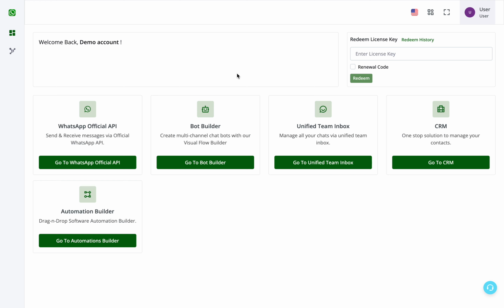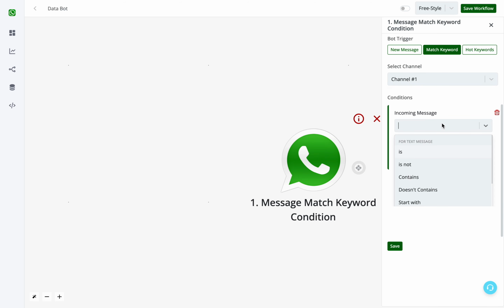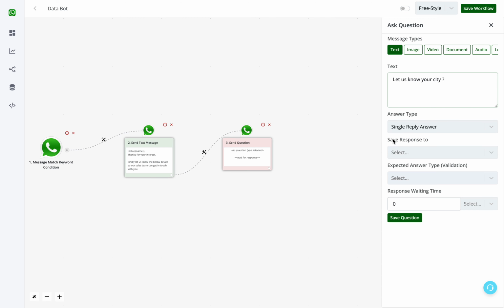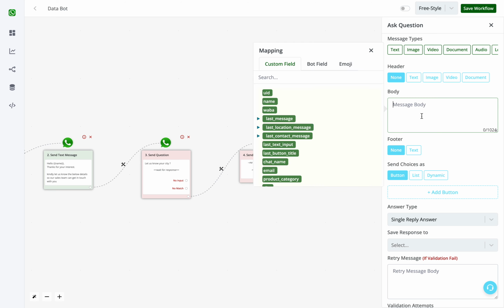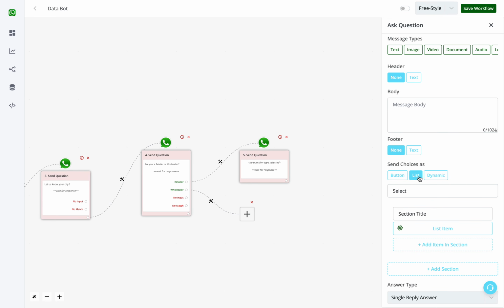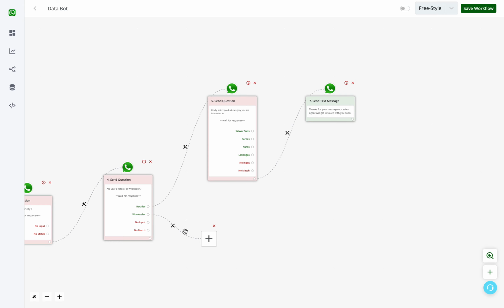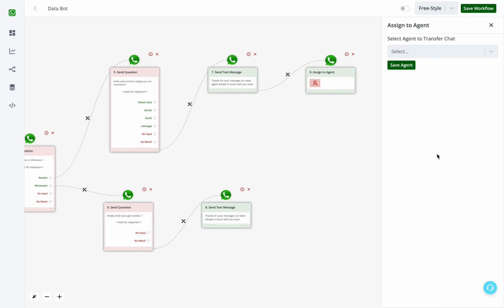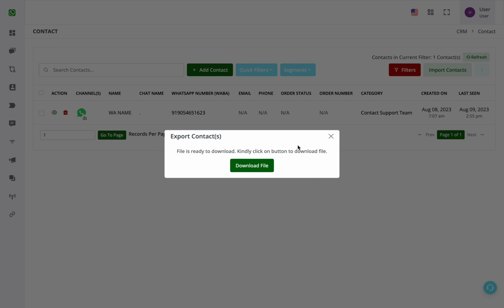How To Collect Data Via Bots Or How To Create Data Collection Bots [Alendei Automaton Platform]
How To Collect Data Via Bots Or How To Create Data Collection Bots  over Alendei Automaton Platform